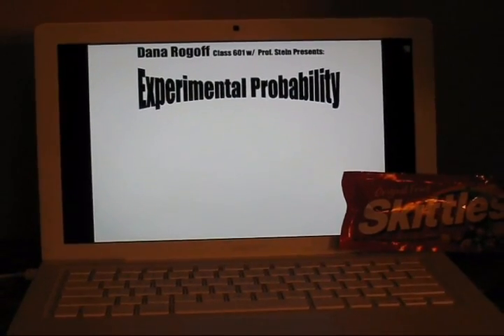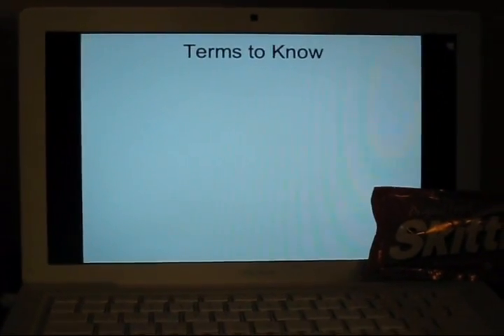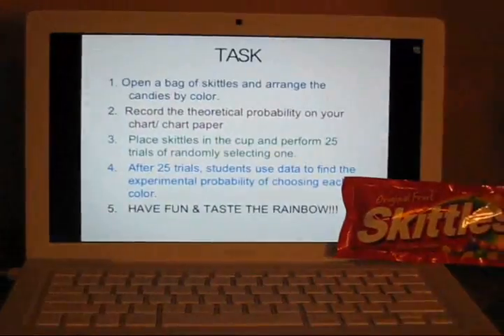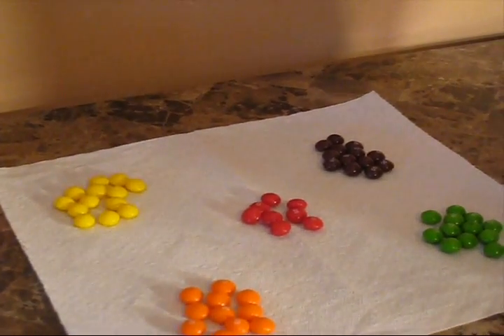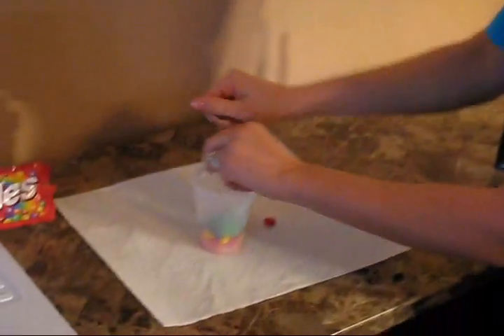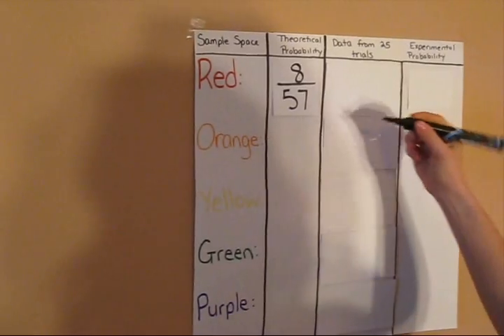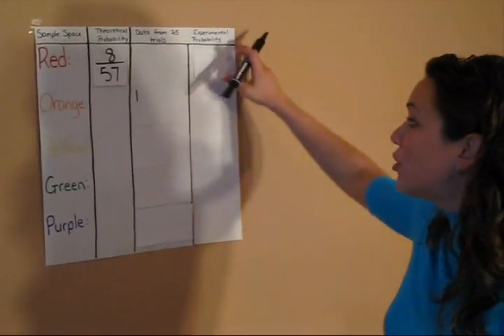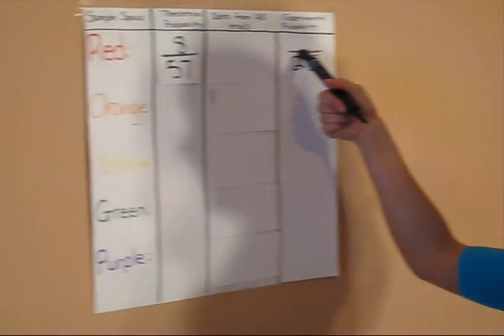Skittle Mania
A lesson on an experimental probability activity.  Students can use skittles to perform record and anaylze information gathered while randomly pulling skittles from a cup.